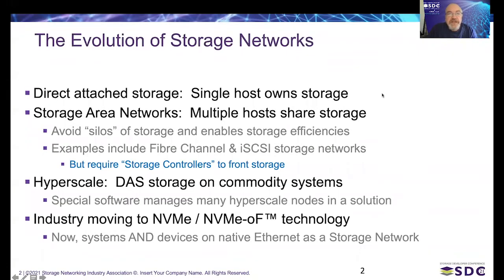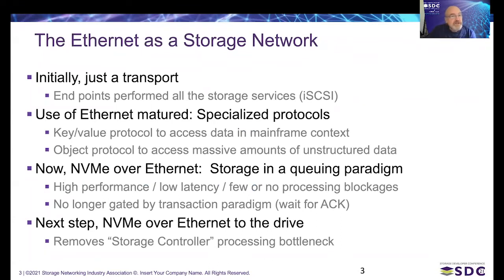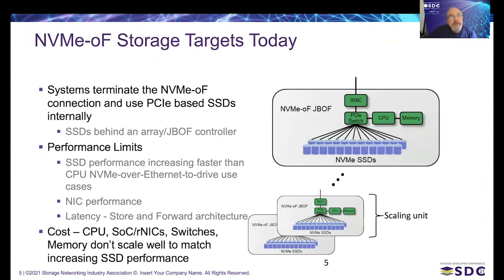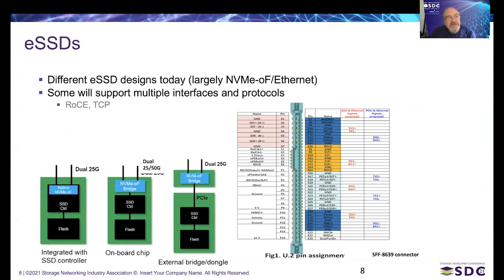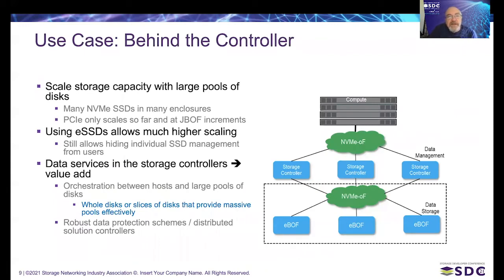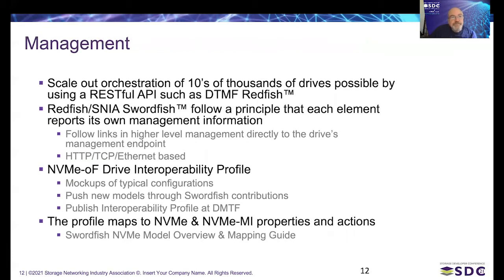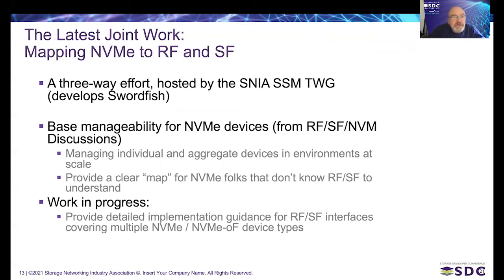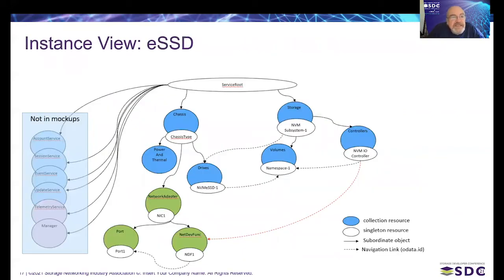SDC2021: Managing Ethernet-Attached Drives using Swordfish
NVMe-oF drives can support NVMe over ethernet, but how do you manage them? This presentation will show how Swordfish has developed a standard model for NVMe ethernet-attached drives, providing detailed profiles as guidance for implementations including required and recommended properties. The profiles are now part of the Swordfish CTP program; ethernet attached drives can validate conformance to the specifications by participating.

Learning Objectives
Educate attendees on how to manage NVME-oF drives that support NVMe over ethernet
Provide an overview of the Swordfish profiles for NVMe ethernet-attached drives
Discuss the new Swordfish CTP program and the value it brings

Presented by
Mark Carlson
KIOXIA